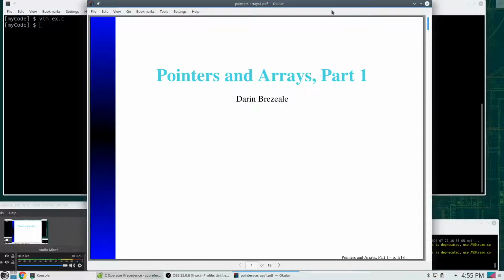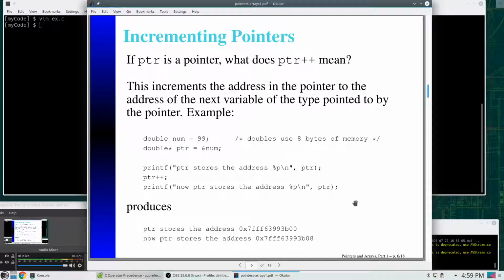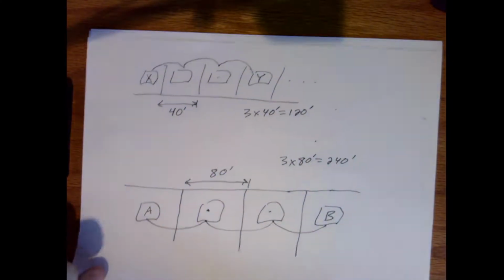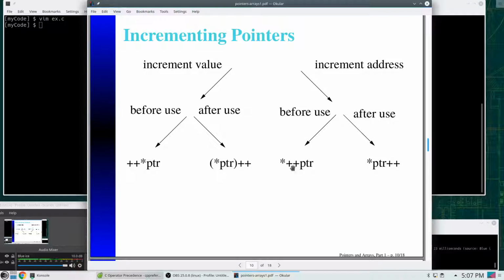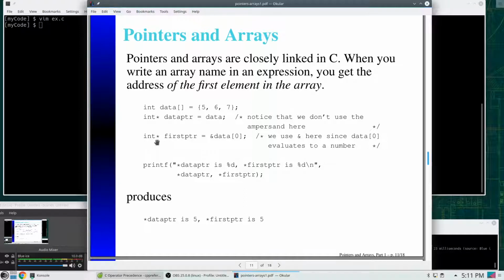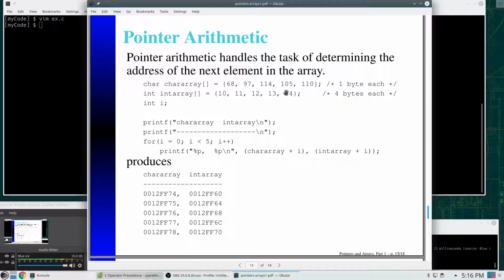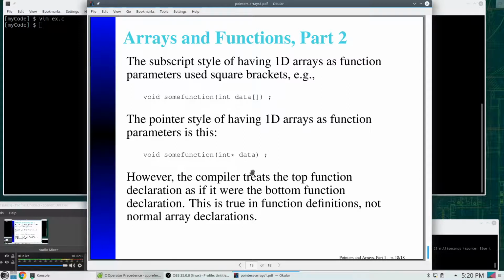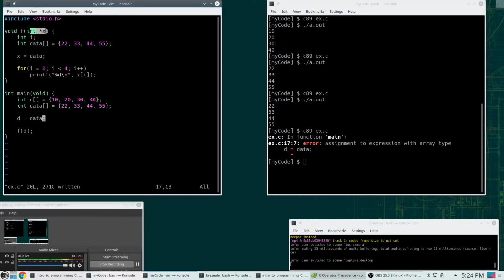C Programming: Pointers and Arrays, part 1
for a write-up about pointers.